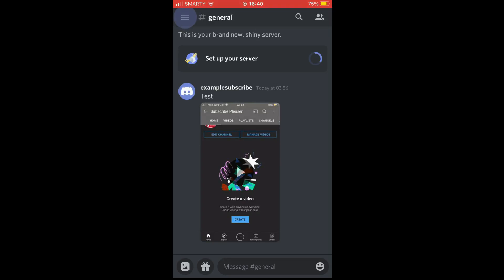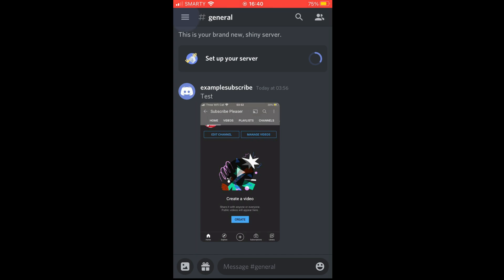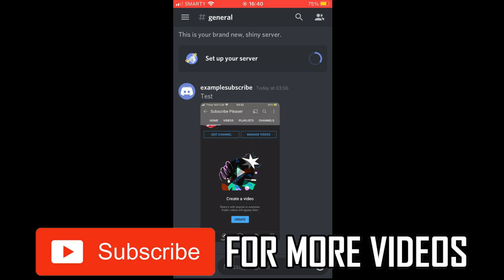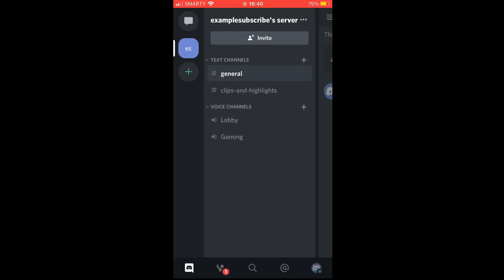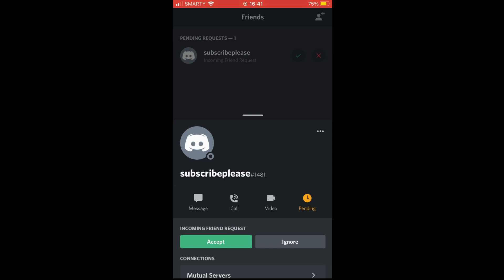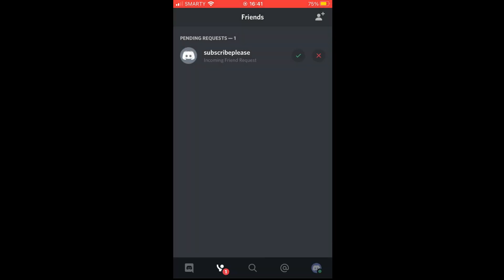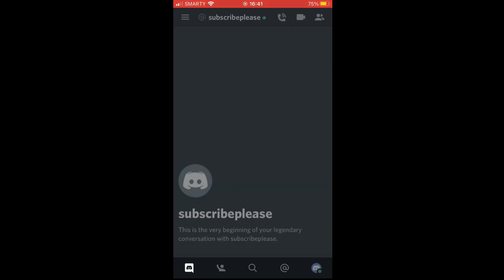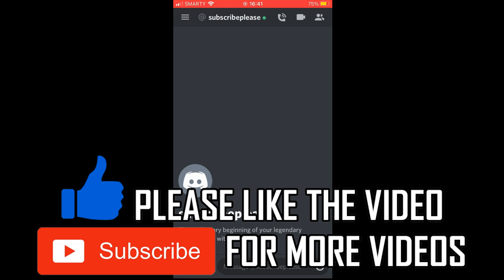How to Accept Friend Request on Discord Mobile (NEW UPDATE in 2021)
How to Accept Friend Request on Discord Mobile (NEW UPDATE in 2021). Step by step instructions of how to accept friends requests in discord mobile on your phone for Android and iOS operating systems with the new discord app update in 2021. You can do this on Samsung Mobile, Apple iPhone, Nokia Mobiles, LG Phones, Huawei Mobile's, ZTE Phone's, Google Devices, Sony Device's & the TCL Device.